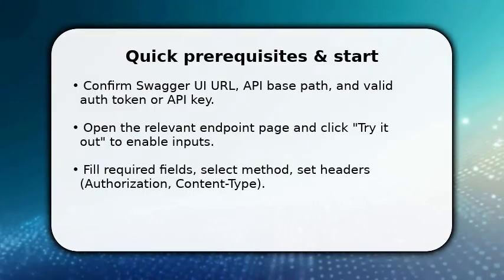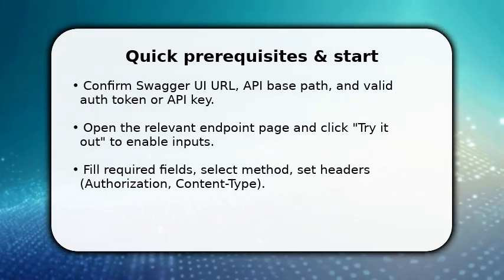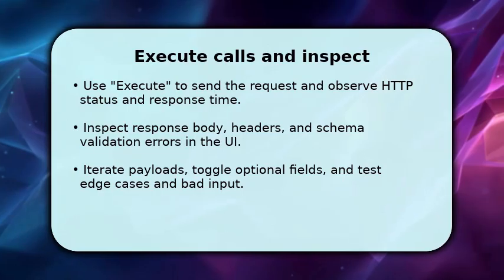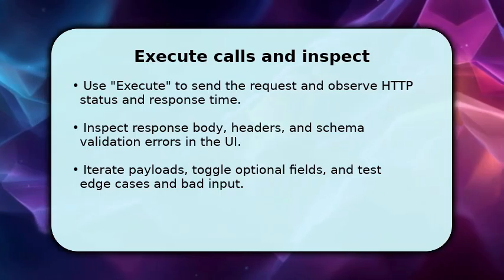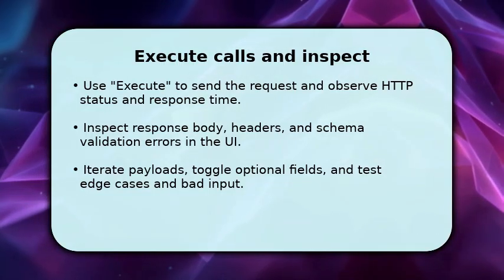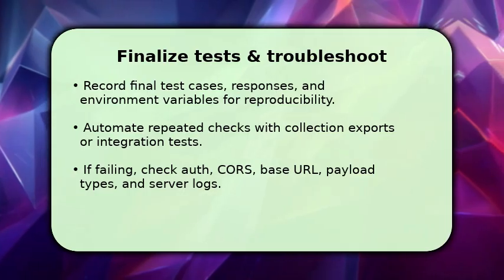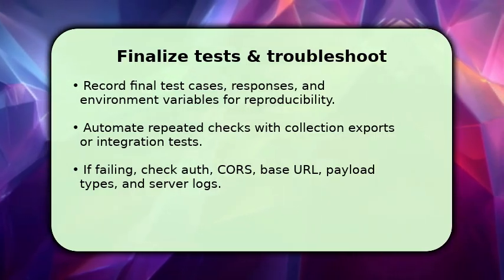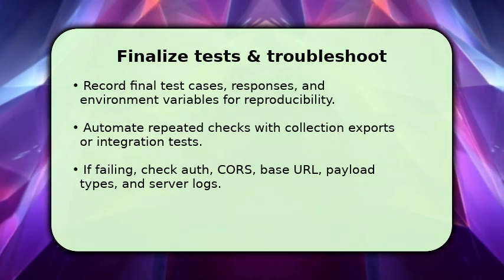How to Test Api on Swagger (updated)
In this video tutorial, discover the step-bythy process of testing APIs using Swagger. Learn how to navigate through its user interface and conduct effective tests on your web services for better integration and debugging.